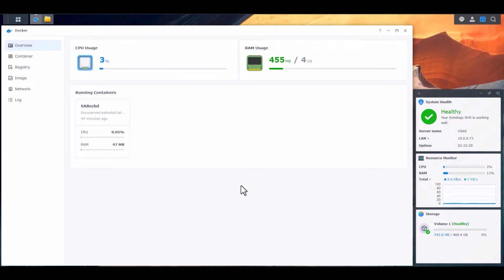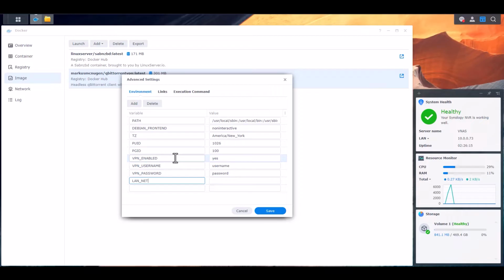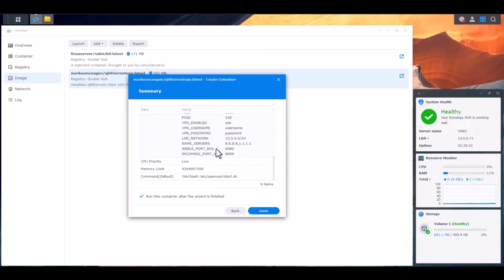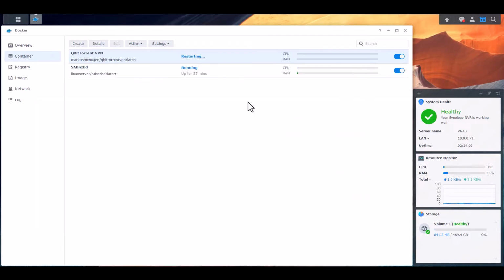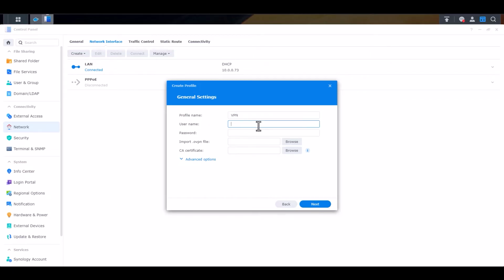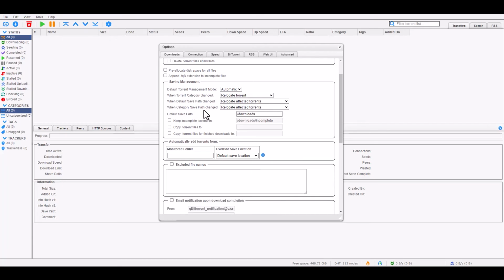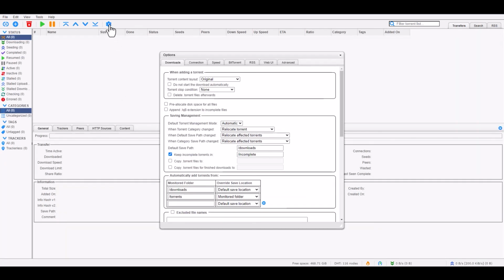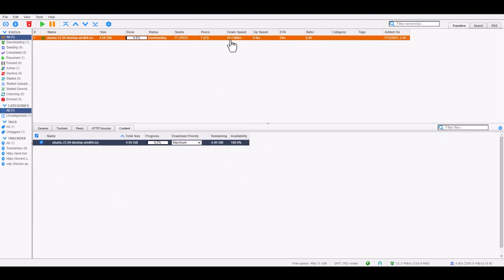Install and configure QBitTorrent with VPN using Docker in a Synology NAS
In this video we cover how to set up QBitTorrent with VPN in a virtual Synology NAS.

Timecodes
0:00 - Start
0:05 - Intro
0:54 - Setting up the Container
16:28 - Configuring the application
22:23 - Testing
23:42 - Outro